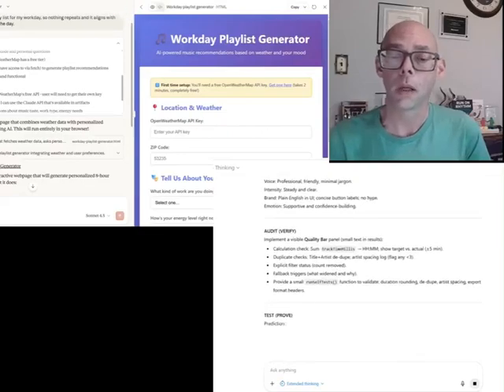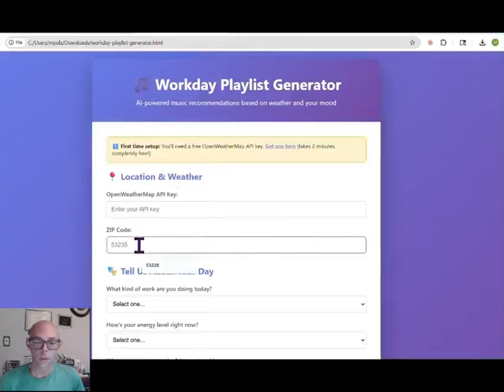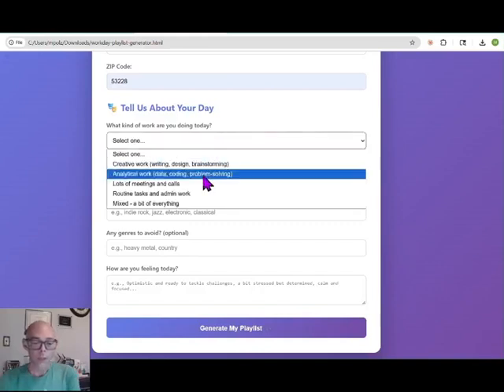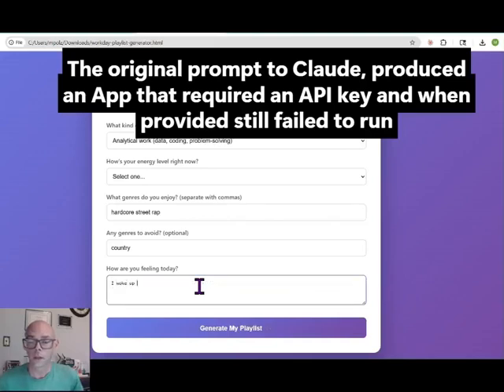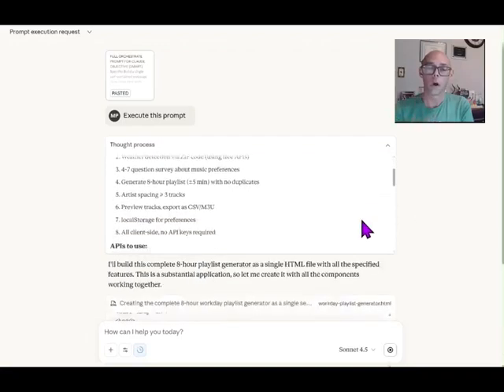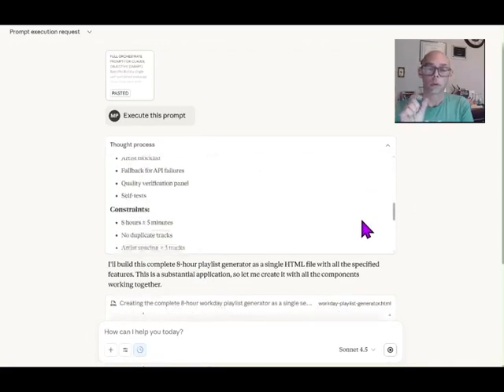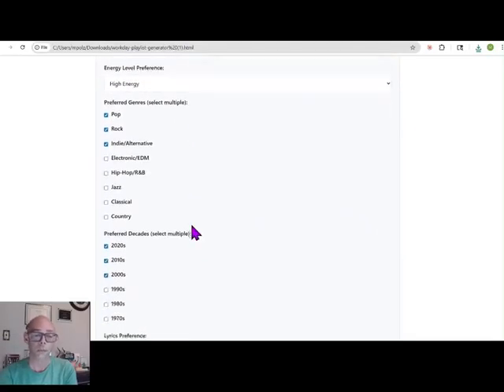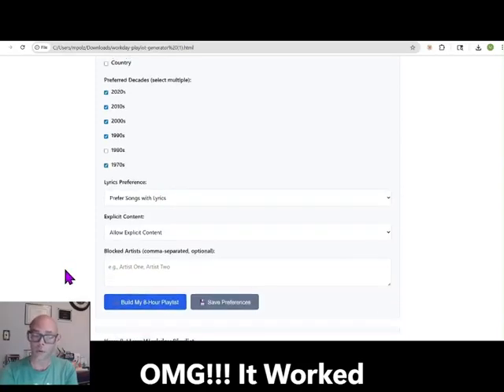Claude AI Fails